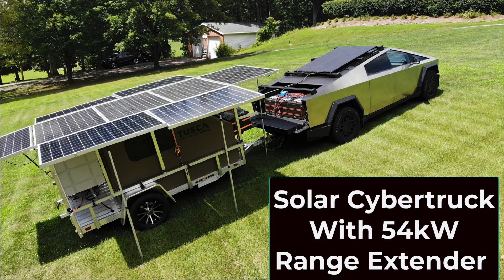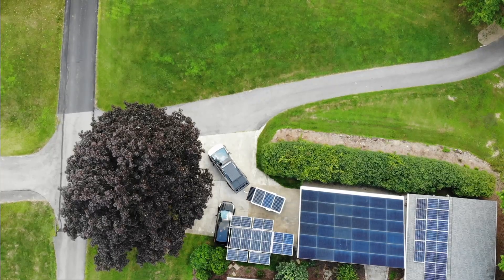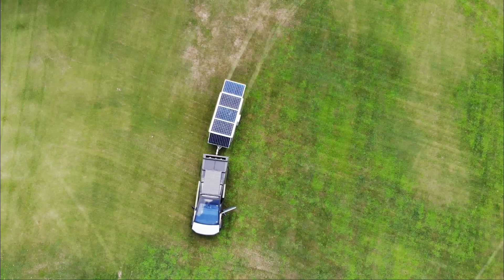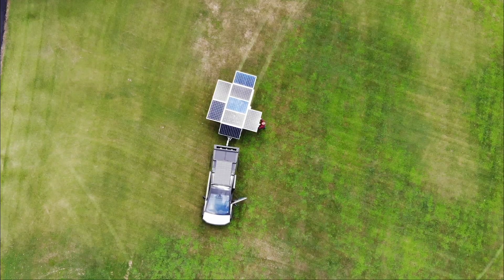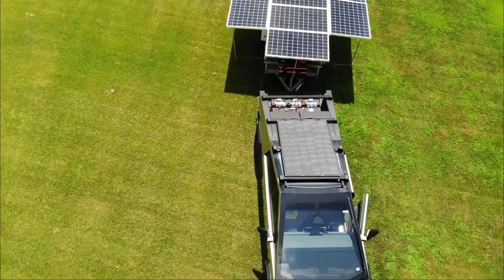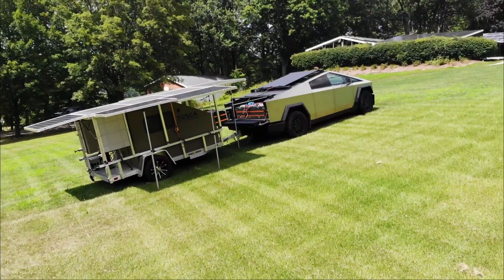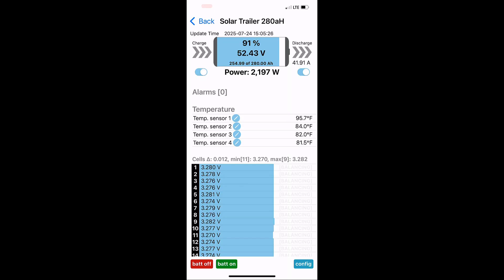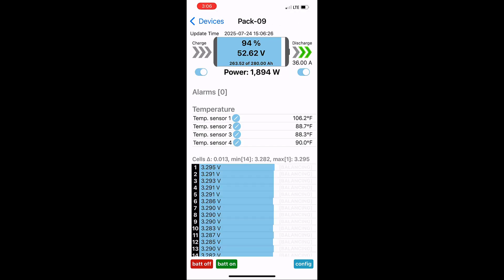Solar Cybertruck with 54kWh Range Extender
See my Solar Cybertruck.  It has a 400 Watt panel mounted that charges 54 kWh of storage.  Solar Trailer version 2.0 has 12 kW (50 amp) of 240 service.  Build details to come in next video!  Stop back and check it out...